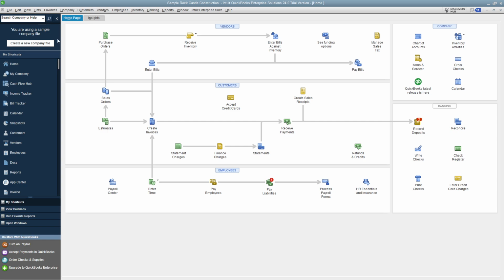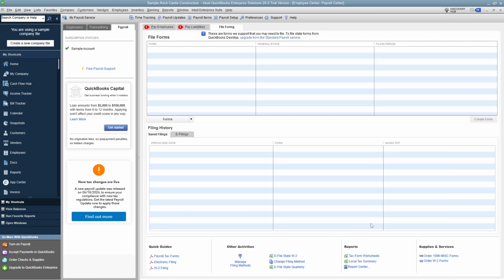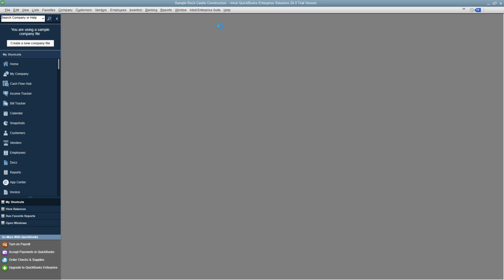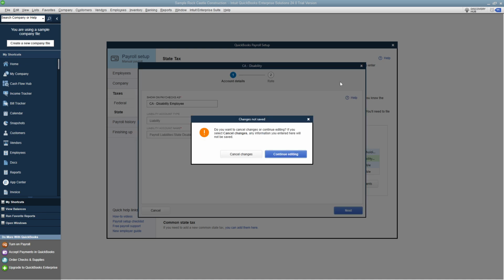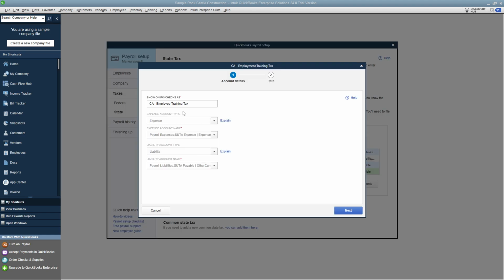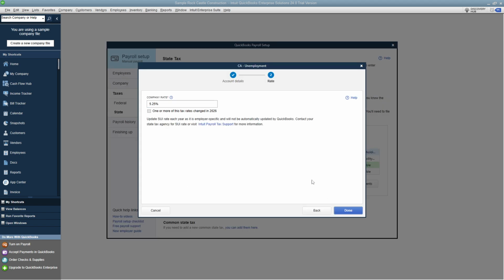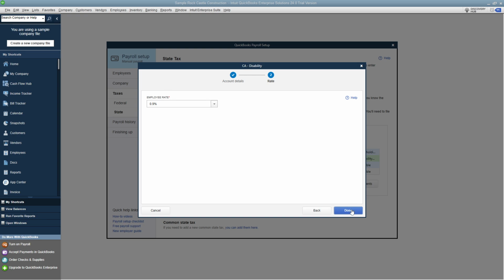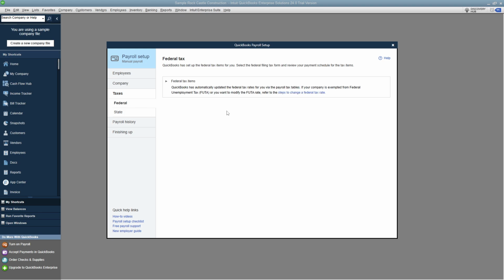How to Update Employer Tax Rates in QuickBooks Desktop Payroll [2026 Full Tutorial]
In today’s video, I'll show you how to update employer tax rates in QuickBooks Desktop Payroll step by step. Whether you're preparing payroll for a new tax year or updating payroll tax information, this guide will help you keep your payroll accurate.

You'll learn how to update payroll tax tables, review employer tax rates, verify payroll settings, and complete payroll updates in QuickBooks Desktop.